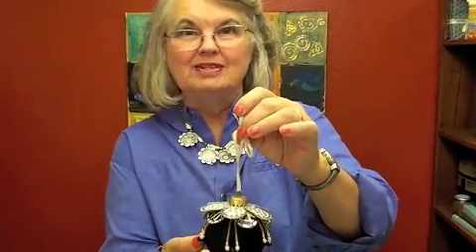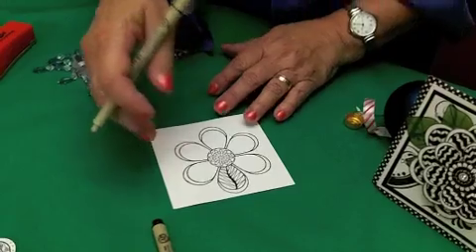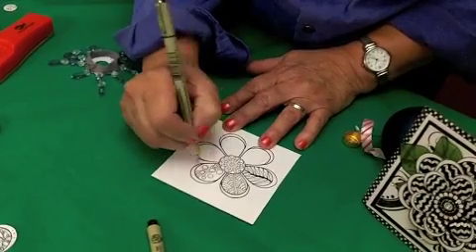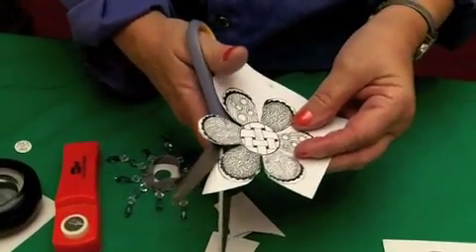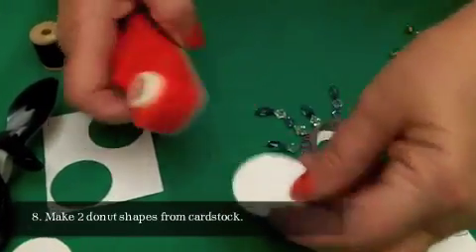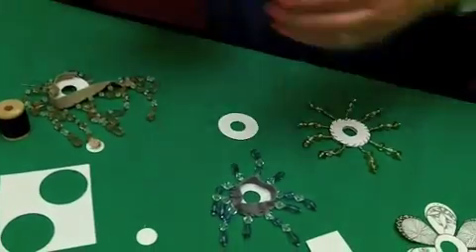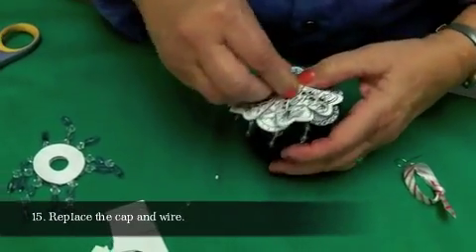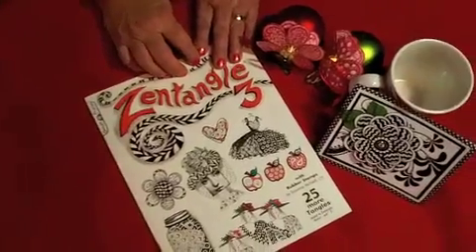Holiday Ornaments with Zentangle®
Learn how to make these exquisite beaded and tangled holiday ornaments using readily available colored balls and cardstock.